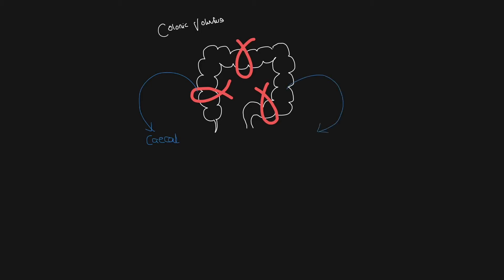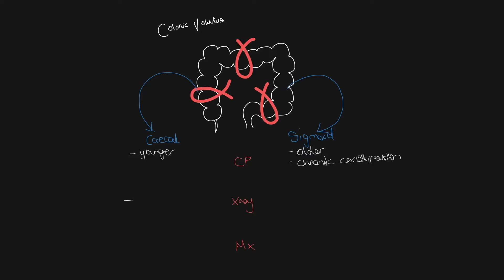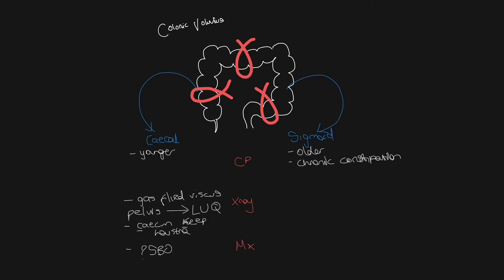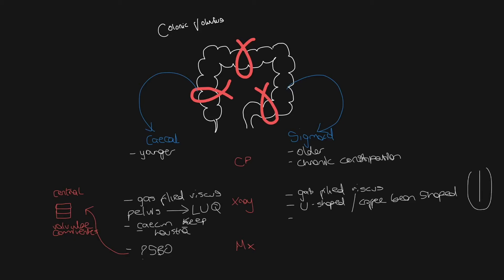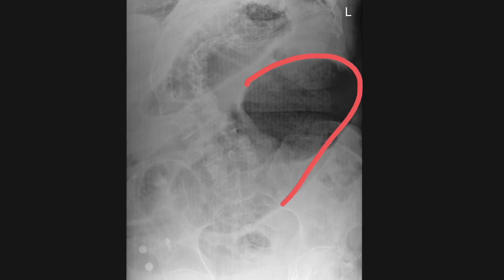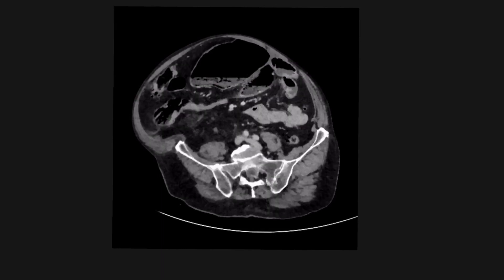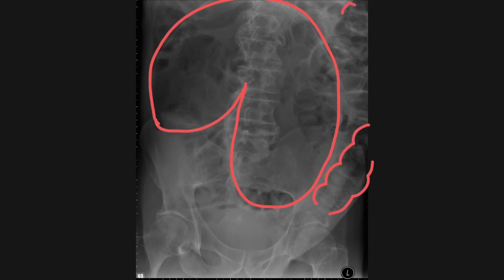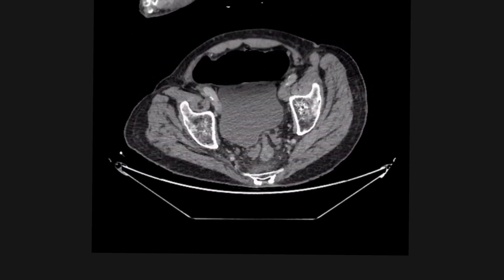Colonic Volvulus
In this video we describe the differences between caecal and sigmoid volvulus